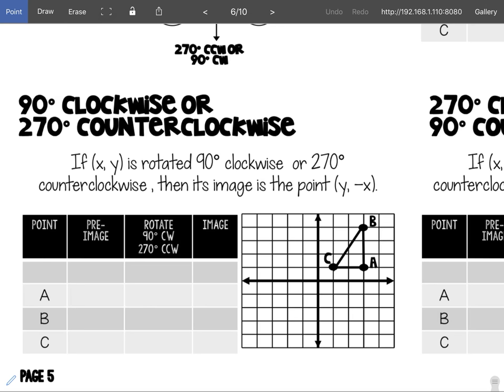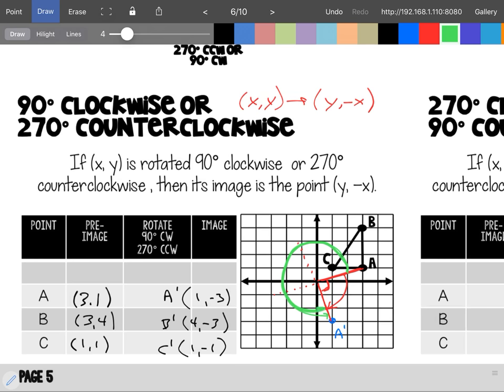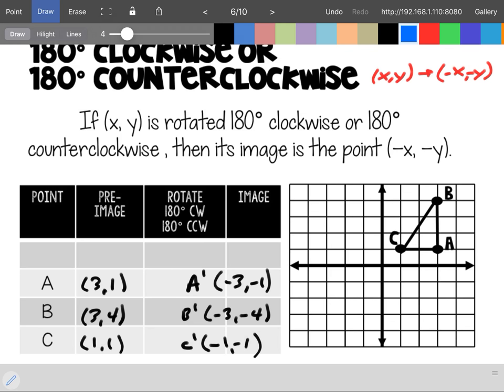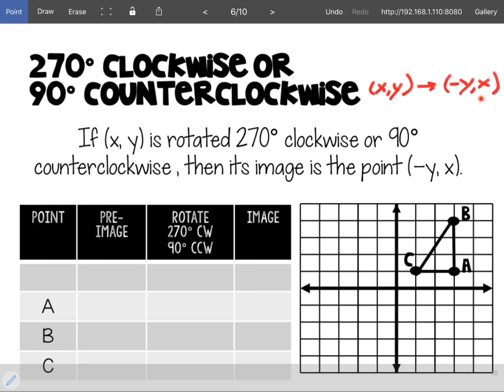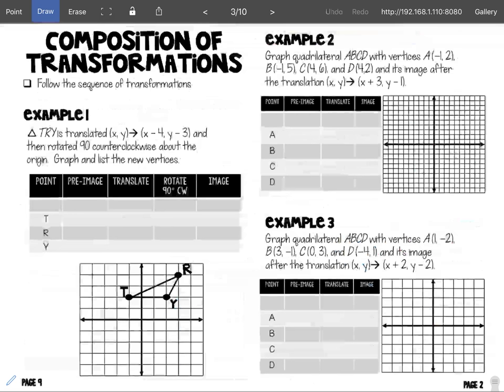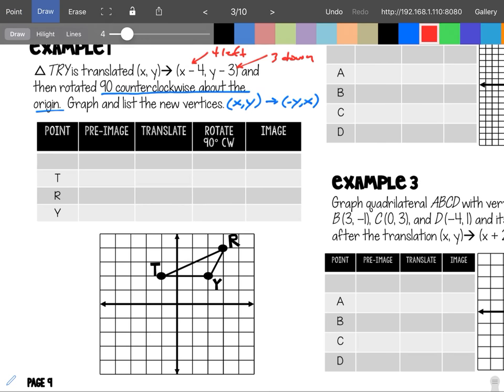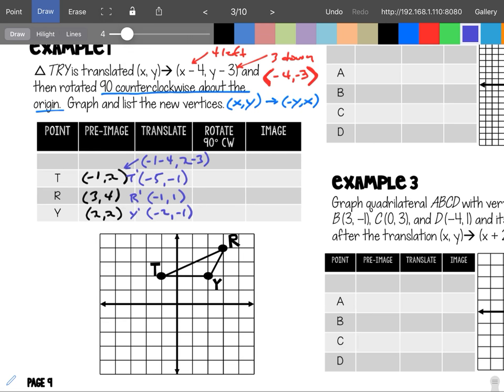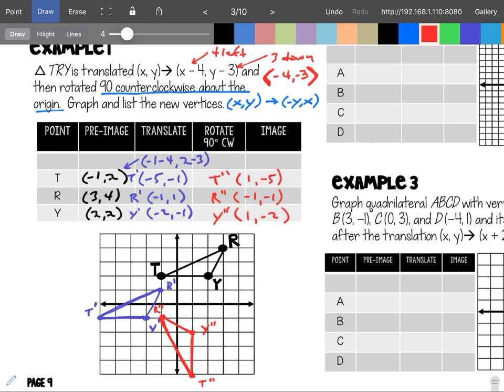Geom Sect 12-3 & 12-4